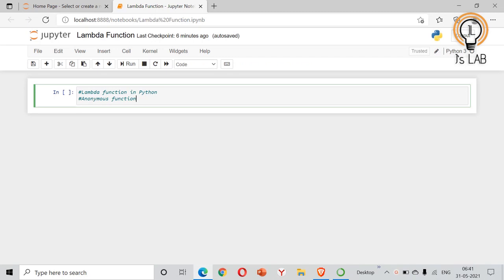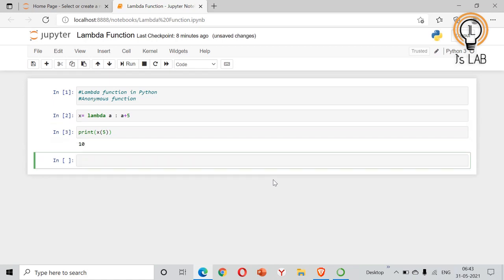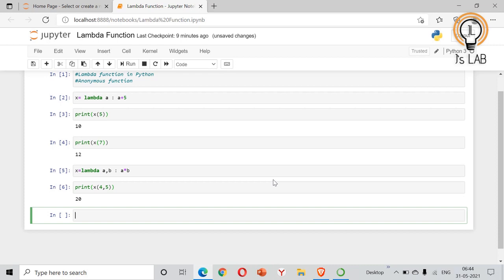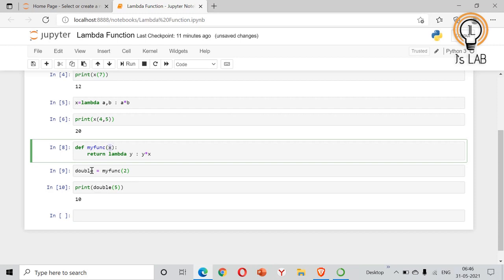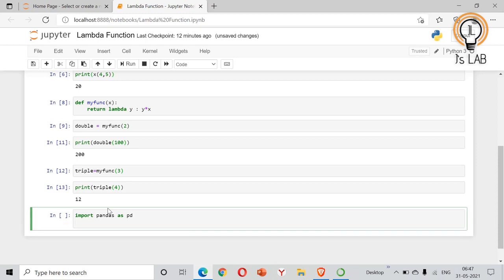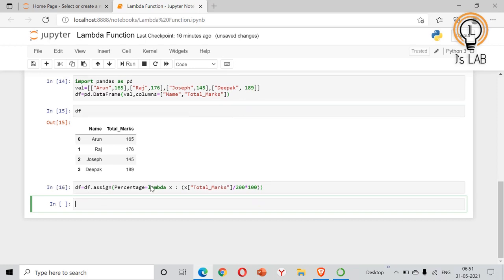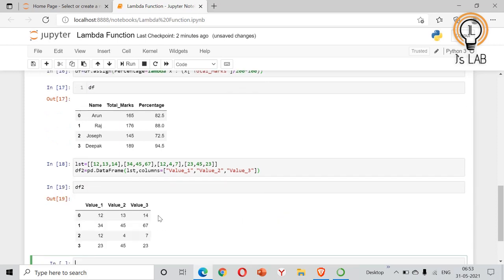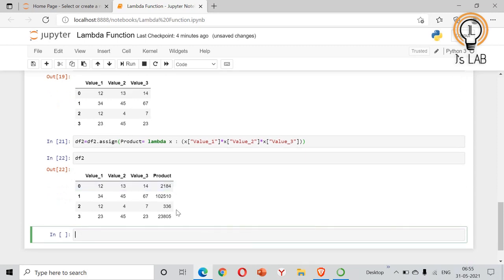Lambda Function - Application in Data Frame and Data Analysis [P24]| Python | With Examples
A lambda function is a small anonymous function. A lambda function can take any number of arguments, but can only have one expression. In this video the usage of Lambda function is explained with example and also its application in data analysis.